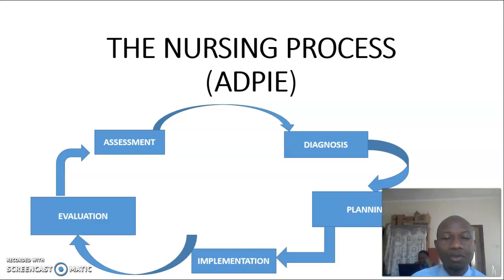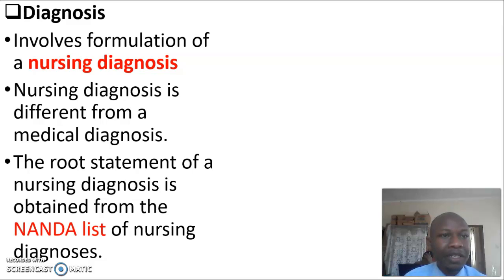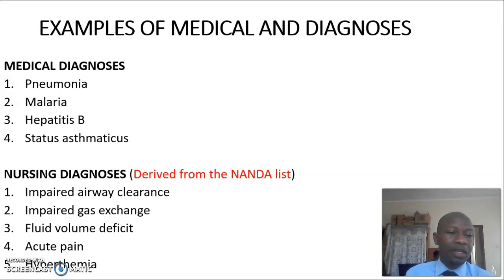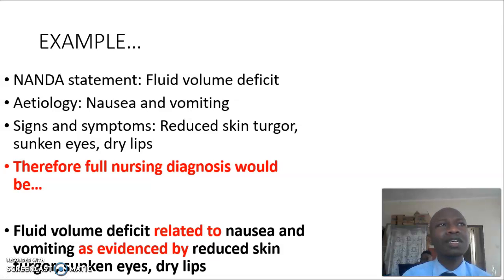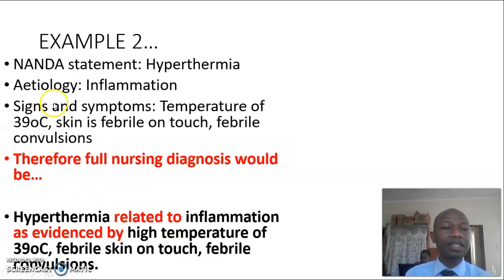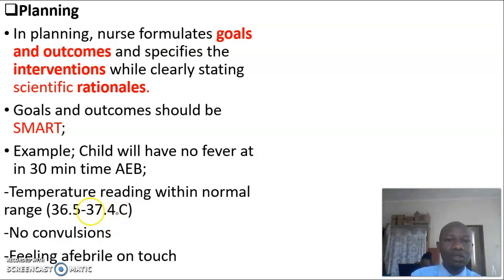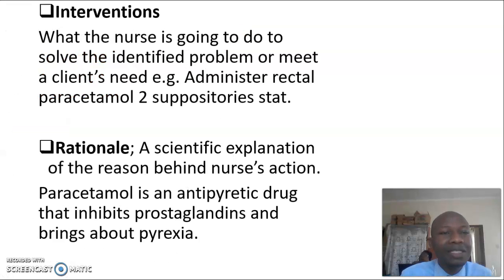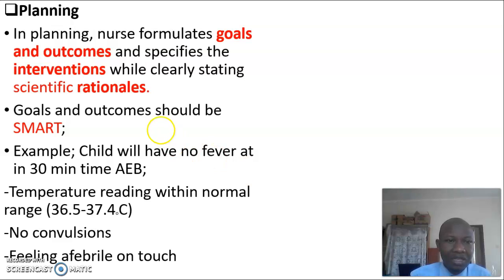THE NURSING PROCESS 2021|NANDA DIAGNOSIS|STEPS OF THE NURSING PROCESS|Nursing process notes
This video explains the 5 steps of the nursing process and gives notes on the nursing process. NANDA diagnosis are also listed. Steps of the nursing process include; assessment, diagnosis, planning, implementation, and evaluation. The nursing process is used by nurses to meet their clients' needs in an organized and accurate manner.
Assessment: Here, the nurse collects objective and subjective data
Diagnosis; a nursing diagnosis is different from a medical diagnosis, It has three parts. the first part is a NANDA statement, the second part is the etiology or cause. The third part is the signs and symptoms
Planning: Here the nurse formulates goals and outcomes, states the interventions, and a scientifically sound rationale for each intervention.
Implementation: The nurse executes an action according to the plan made
Evaluation: The nurse finds out whether everything went according to plan/whether the therapeutic goals were achieved.